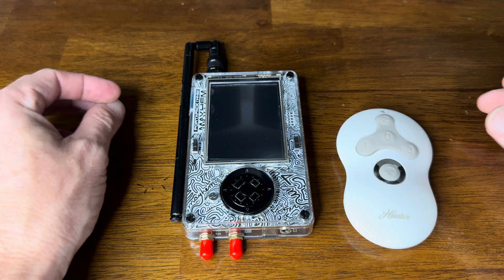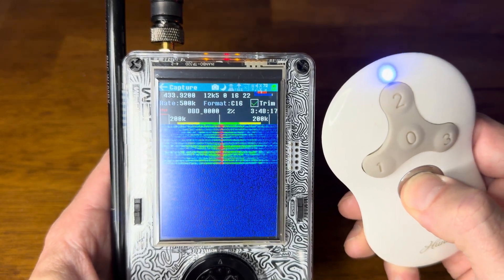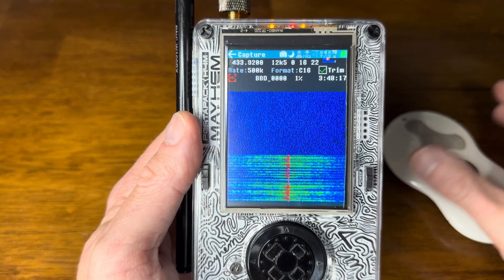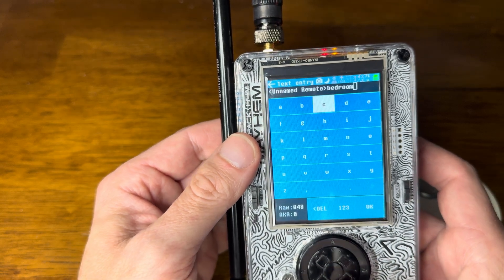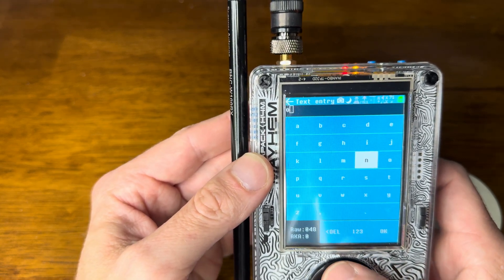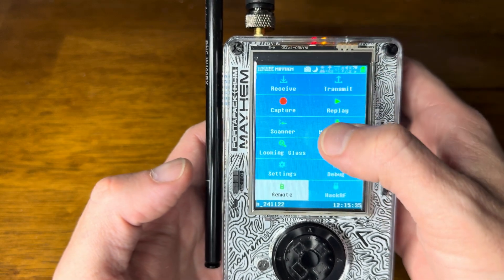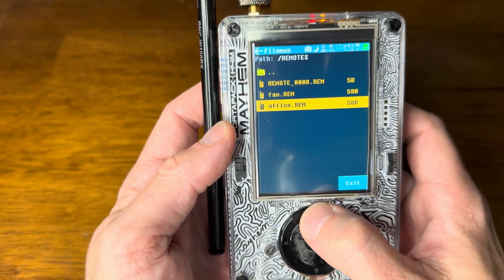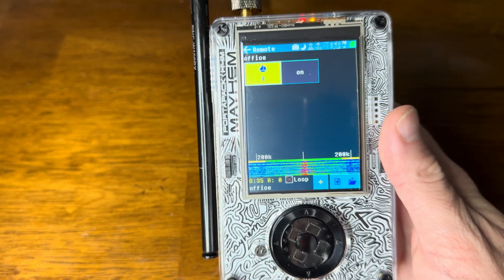HackRF One H4M Creating a Remote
In this video, signals are captured from a Sub-GHz device to create a Remote on the HackRF One.

Antenna Adapters =